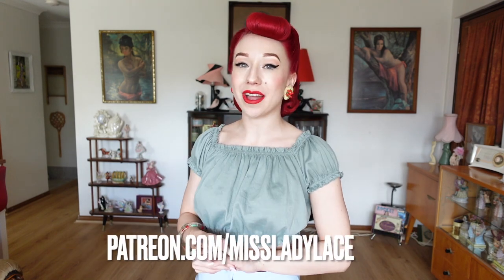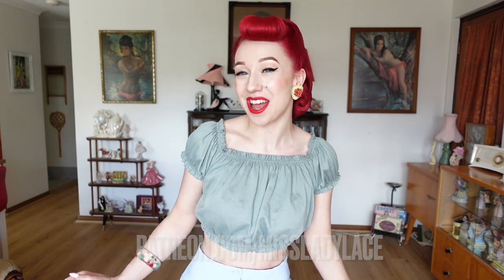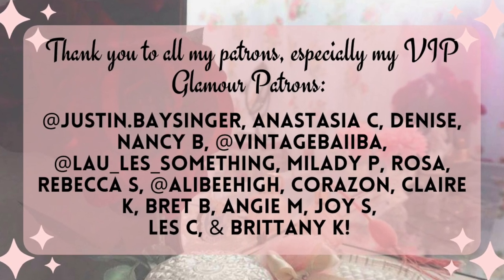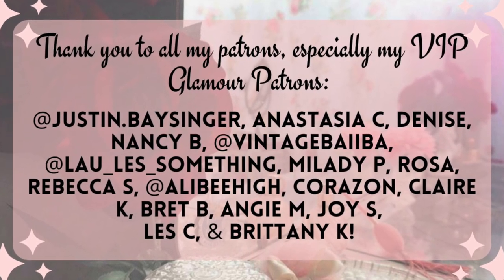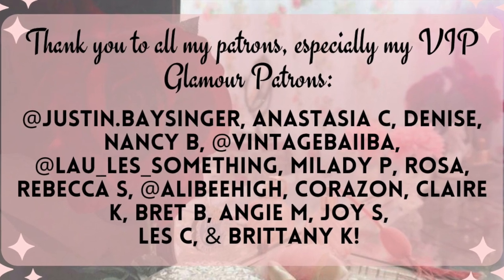How To Pose Basic Leg Lines For Pinups!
Today on my Glamour Channel I'm sharing the next video in my Pinup Posing Series breaking down how to pose your legs with a few of the basic leg lines you can utilise when posing for selfies, photoshoots, pinup contests or anything else!

If you’d love to collaborate or work together email If you have any requests, comments or suggestion please do comment them below.